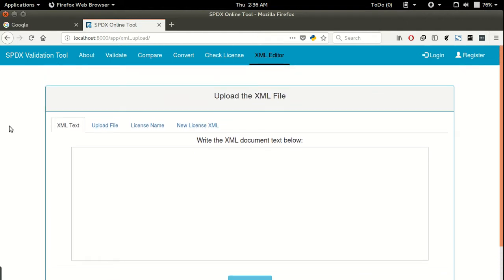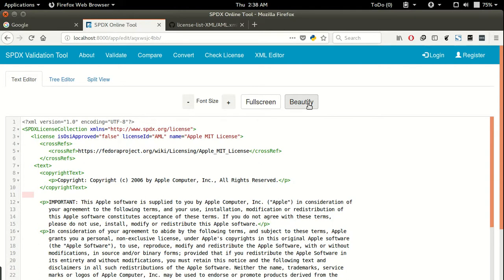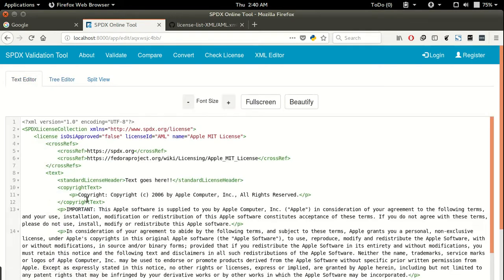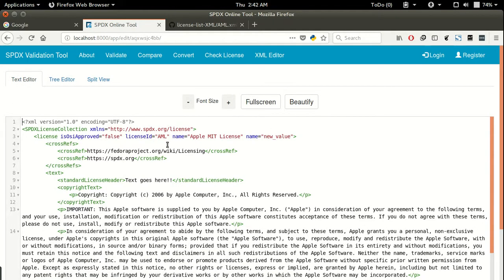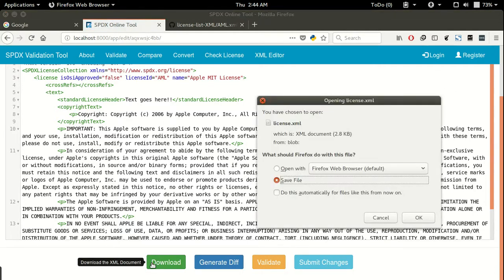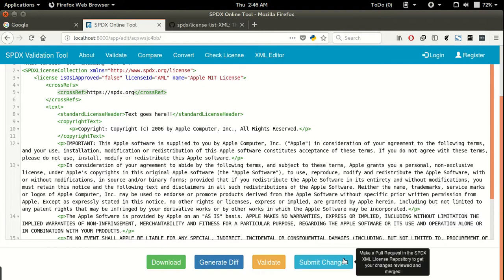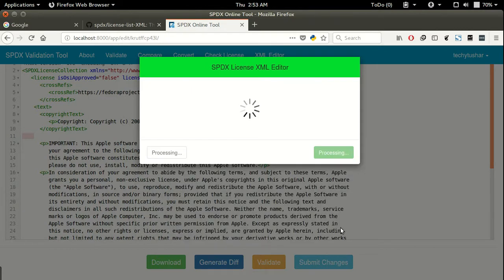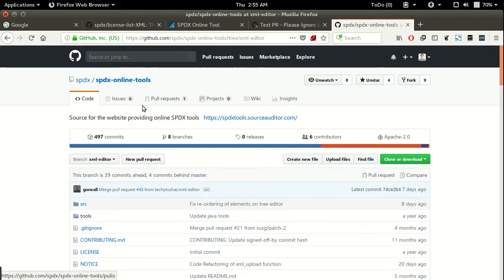GSoC'18 Final Project Demo | Online XML Editor | SPDX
This is the demo of my Google Summer of Code 2018 project. The project was to make an online XML editor which users can use to edit SPDX Licenses.